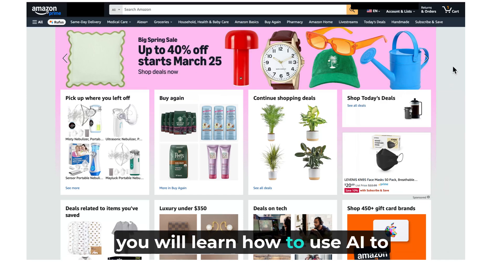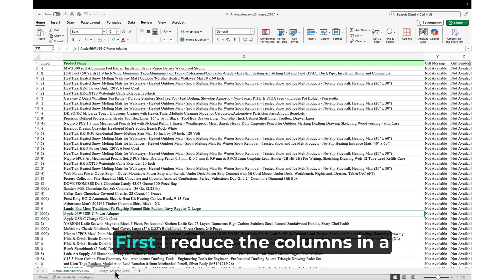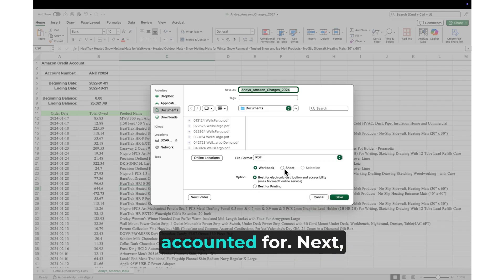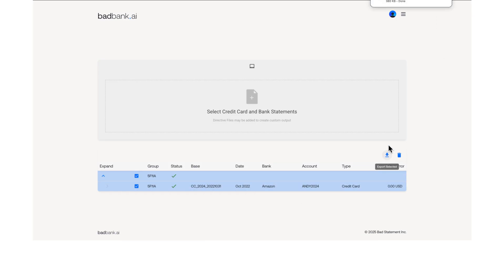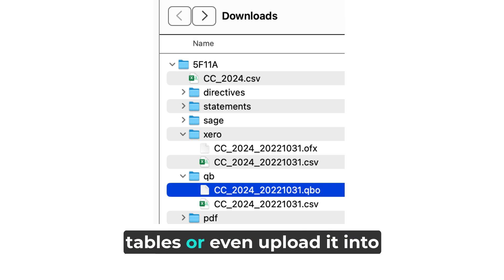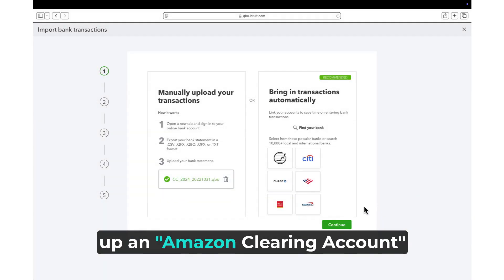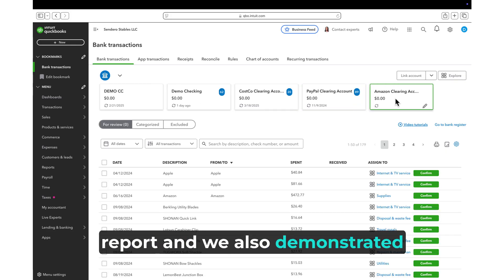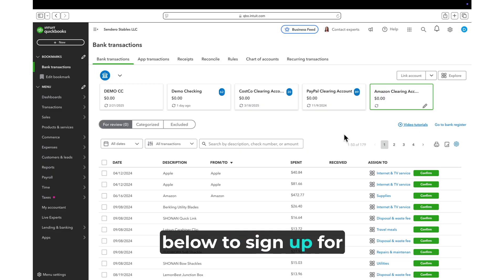Learn AI Accounting Series (2025) | AI for Amazon Expense Accounting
🛒 AI-Powered Amazon Transaction Data Extraction & QuickBooks Integration (2025) 📊
In this tutorial, you'll learn how to leverage AI technology to transform your Amazon transaction history into organized financial data ready for analysis and accounting. We demonstrate a powerful AI approach that extracts, standardizes, and consolidates Amazon purchase data, saving hours of manual data entry and reconciliation work.

🎯 What you'll learn in this video:
- Extract detailed transaction data from Amazon order history
- Clean and structure the data with Badbank AI
- Create Excel pivot table reports for insightful spending analysis
- Generate and import QuickBooks-ready files for seamless accounting integration